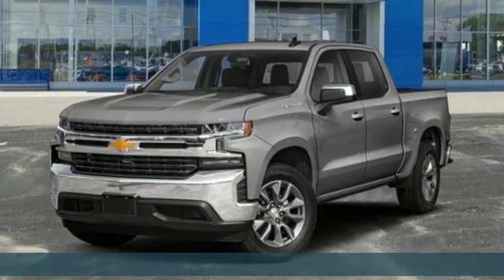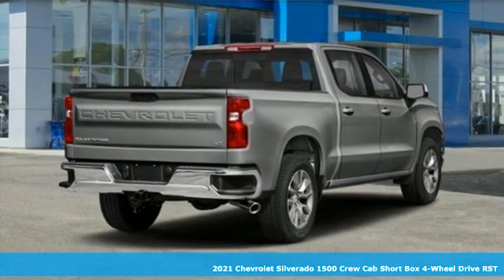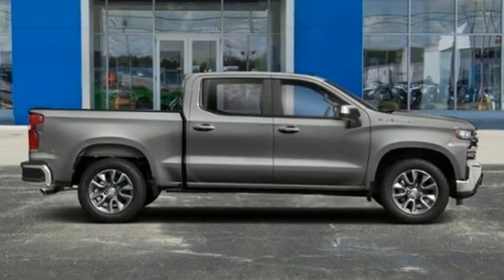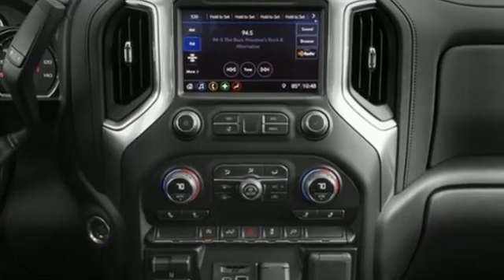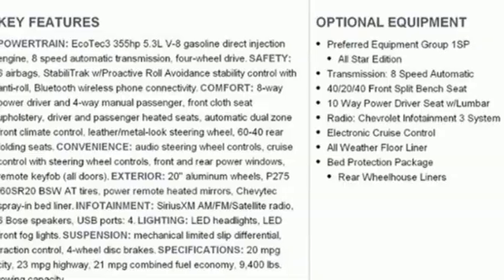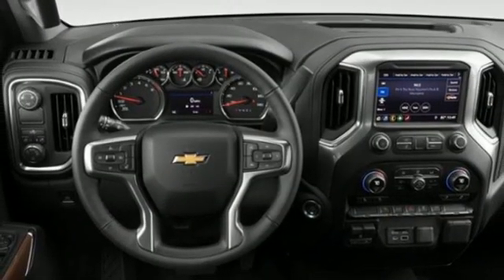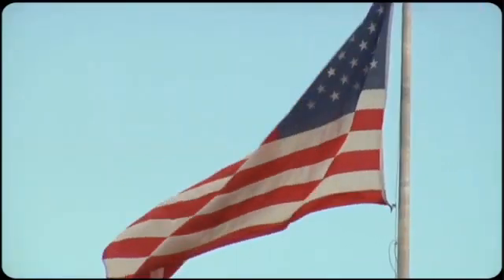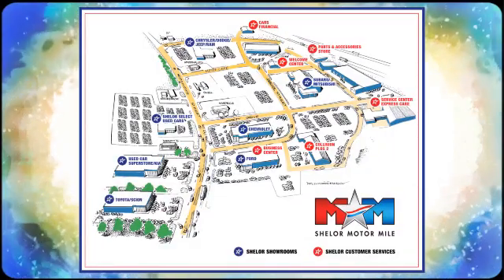New 2021 Chevrolet Silverado 1500 Christiansburg VA Blacksburg, VA CV210132 - SOLD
Year: 2021
Make: Chevrolet
Model: Silverado 1500
Trim: Crew Cab Pickup
Engine: 5.3L 8 Cylinder Engine
Transmission: AUTOMATIC
Color: G9K SATIN STEEL METALLIC
Interior: H0U JET BLACK
Stock #: CV210132
VIN: 1GCUYEED8MZ156789